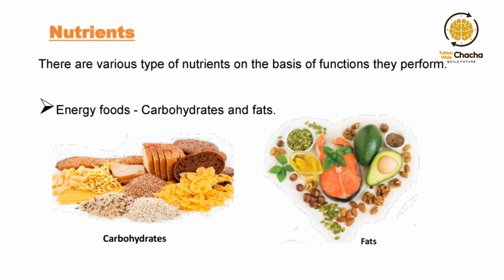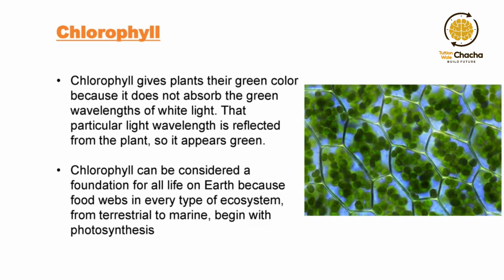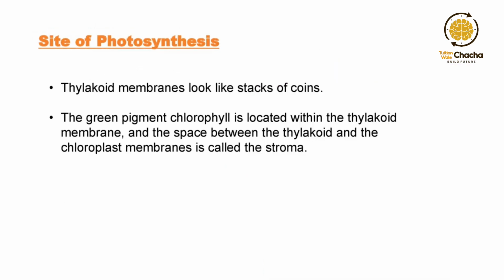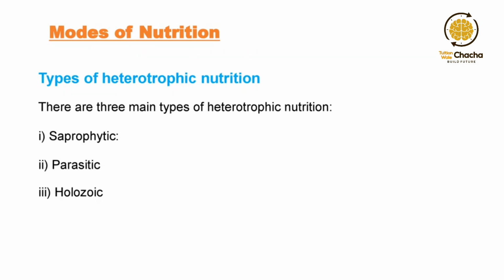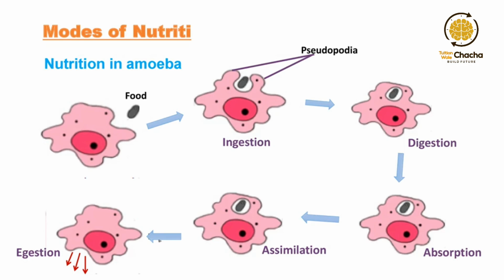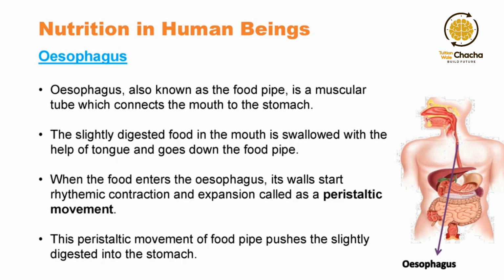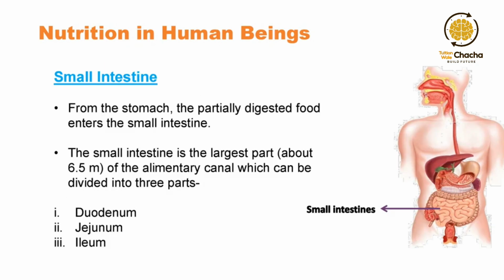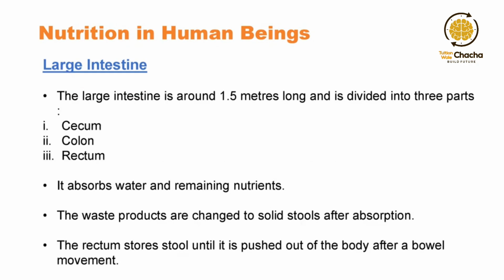Life Process - Nutrition | Class 10 | Biology | 2023 | Tuition Wale chacha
Life Process - Nutrition | Class 10 | Biology | 2023